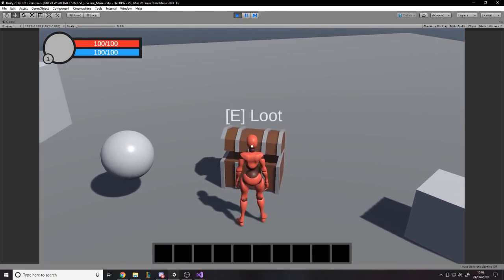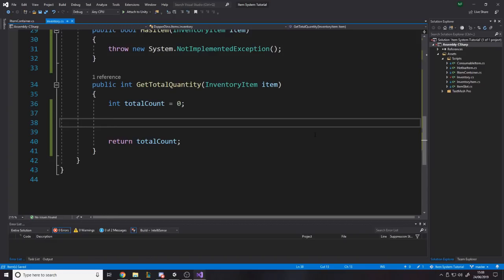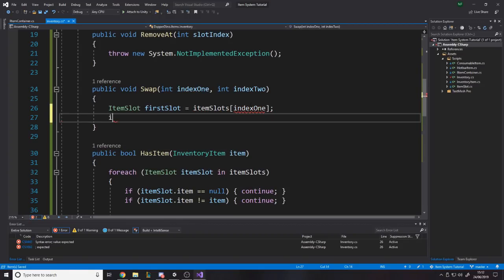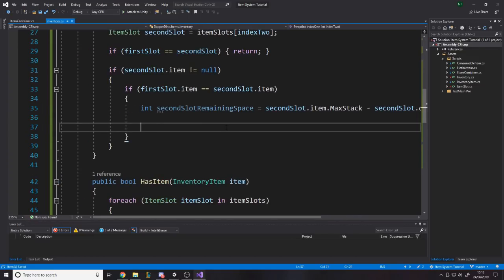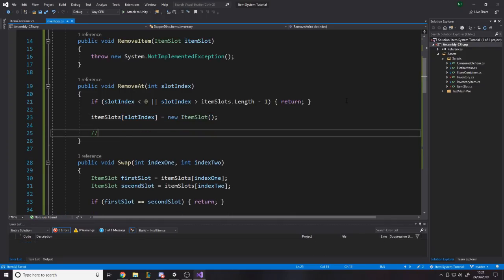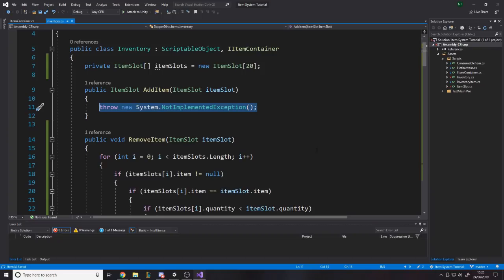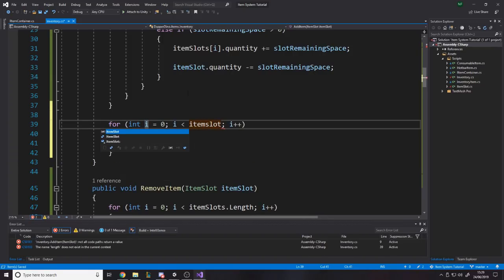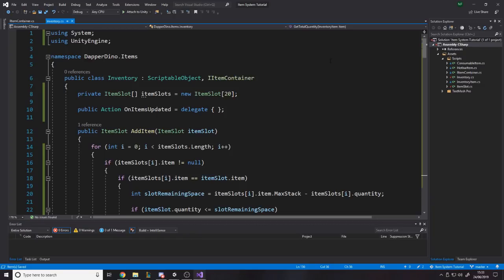How To Create An Item System - Part 2 - Inventory Logic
In this mini-series we will be creating an Item System that covers Inventories, Hotbars, Vendors and much more.